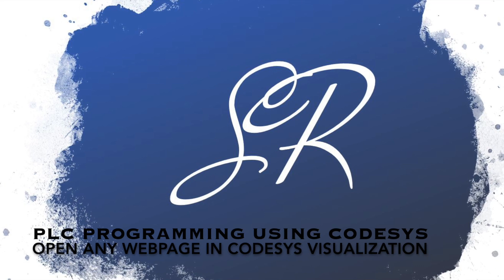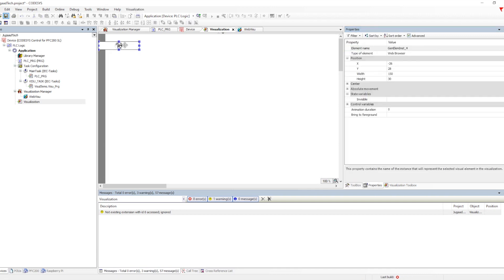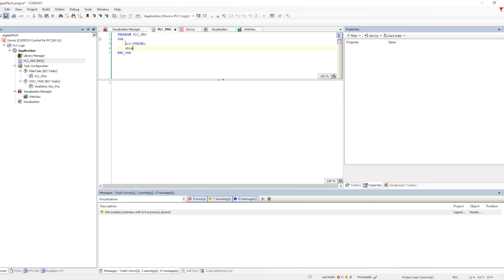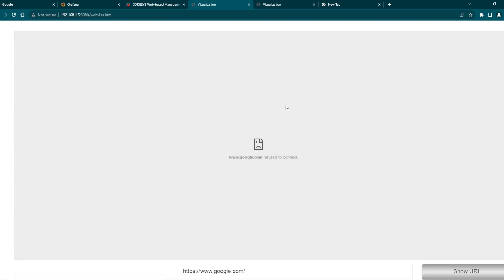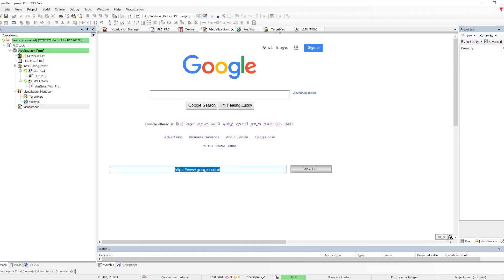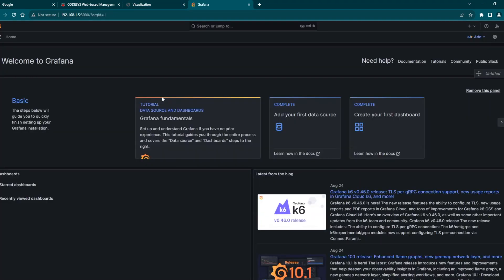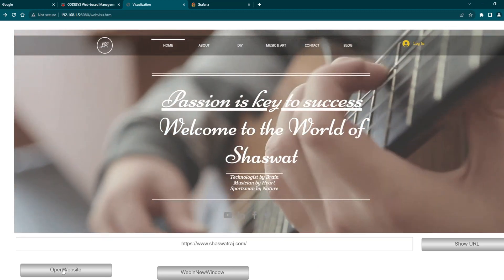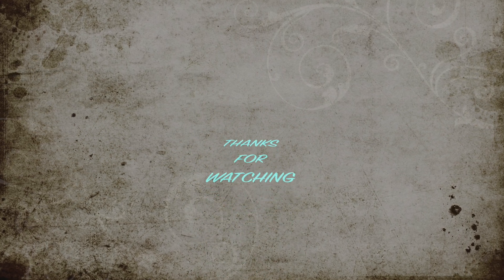CoDeSys PLC Tutorial: Access WebPages in Visualization like a Pro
This particular tutorial talks about the how we can open any webpage or url in codesys visualisation. Lot of time many webpage do not get open in internal webbrowser of visualisation to open those webpages i.e. Grafana running as container url . all the different options are covered in this tutorial.

00:00  Introduction
00:43  Creating Visualisation
01:24  Adding Variable
01:40  Passing Variable to WebBrowser
02:00  Opening WebVisualisation
03:00  Native URL Option to open any URL
04:05  UsingTargetVisu
04:32  Thanks